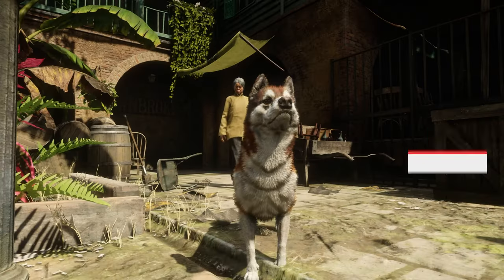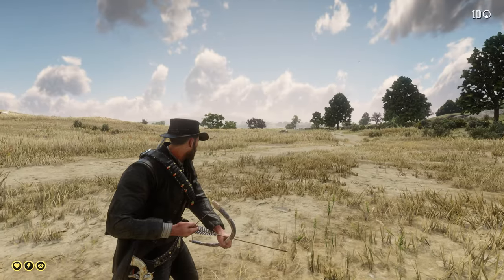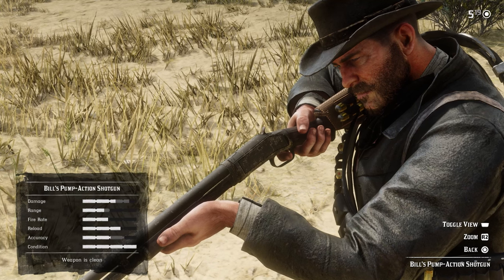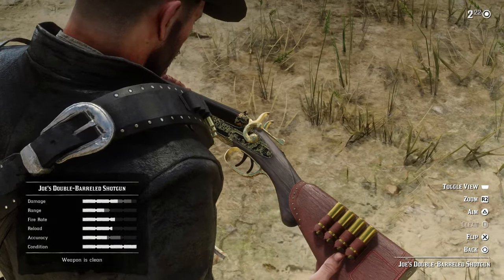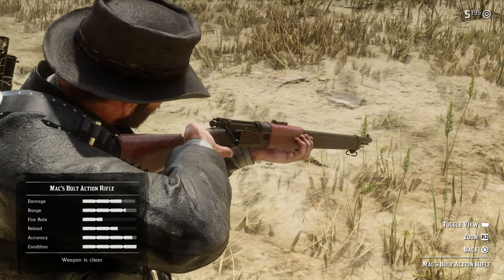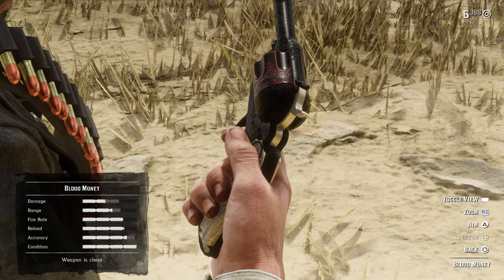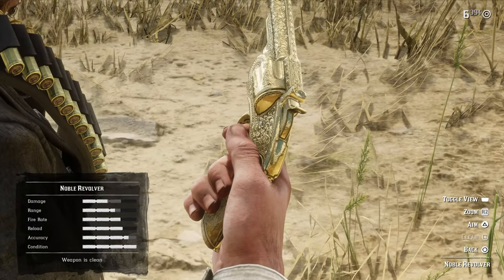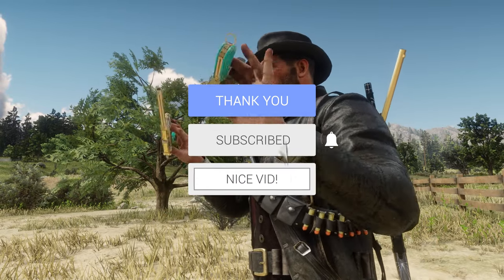Must Have Weapons Mod For RDR2 - Smoak's Mega Arsenal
► My Specs:
►Gamepad/Keyboard:
►Paddle Controller: